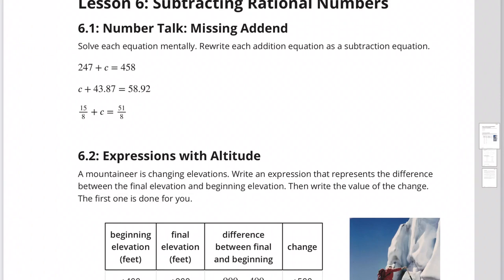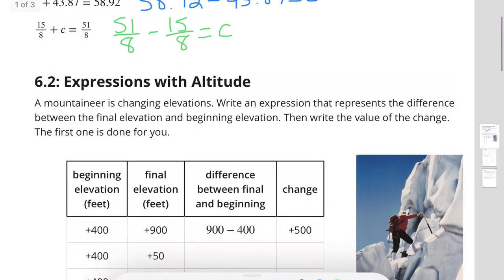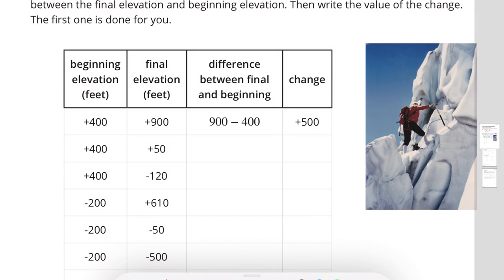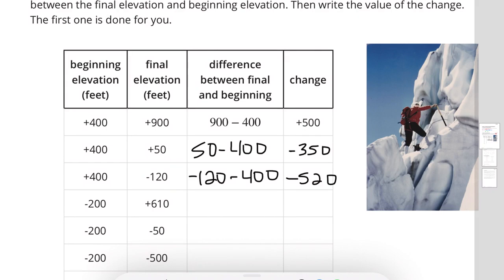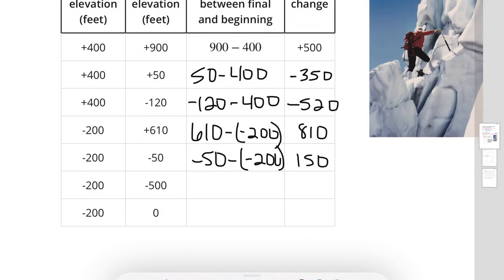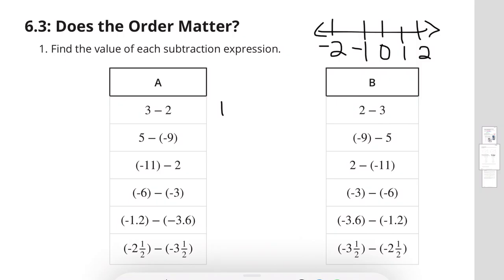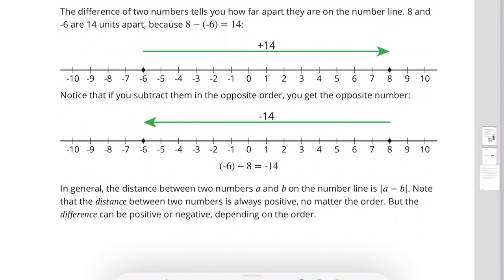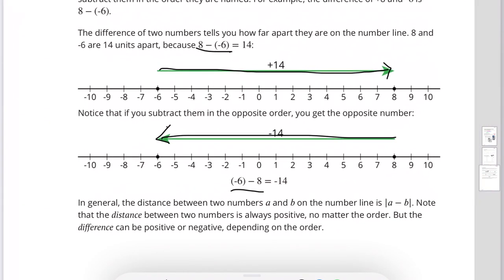Unit 5 Lesson 6 7th Grade Illustrative Mathematics